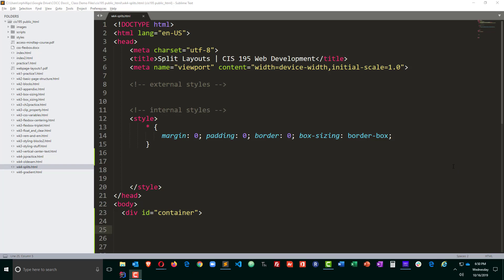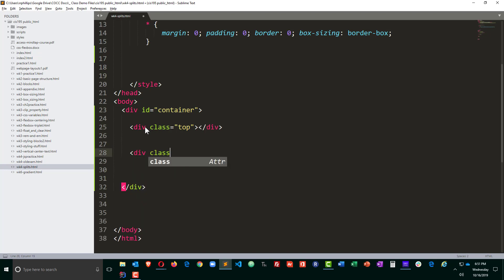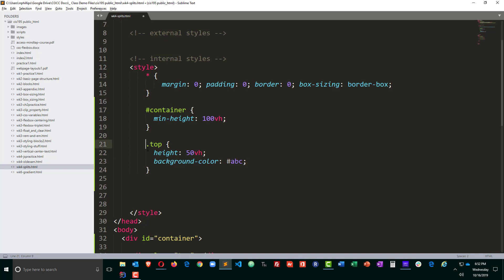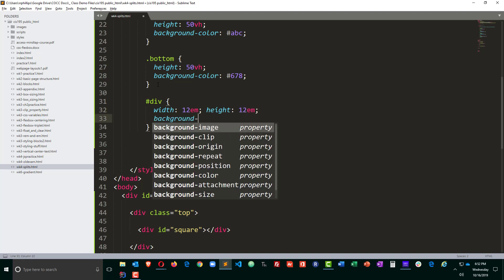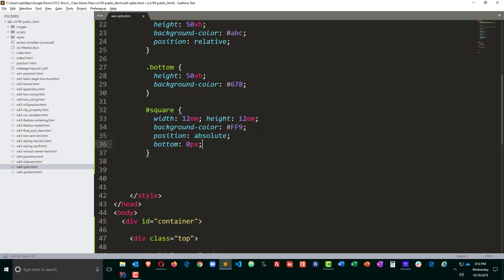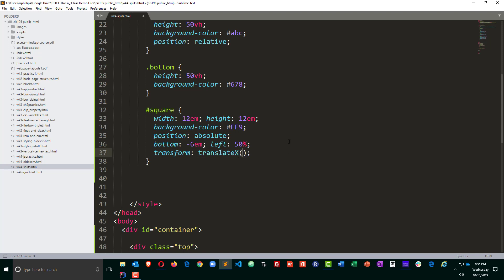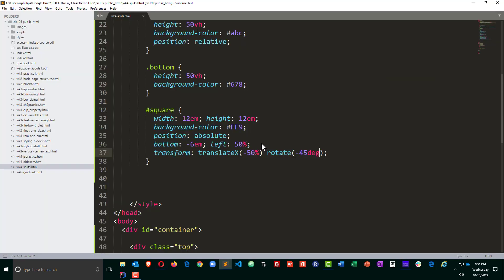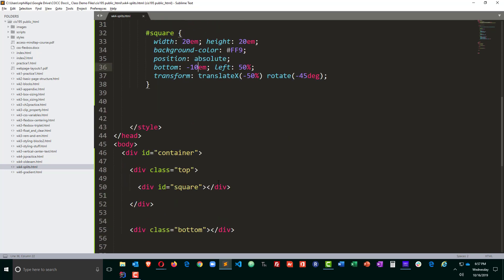Use CSS and VH Units to Create a Vertical Split Screen Webpage Layout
Use viewport height (vh) units along with position and translate to create a split screen layout--vertically oriented.